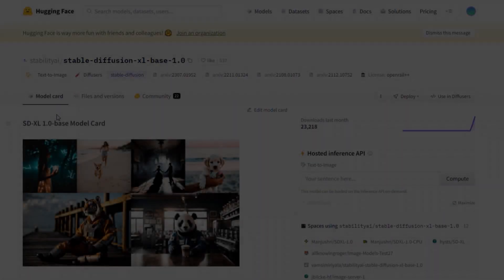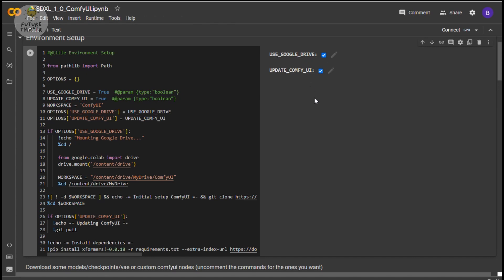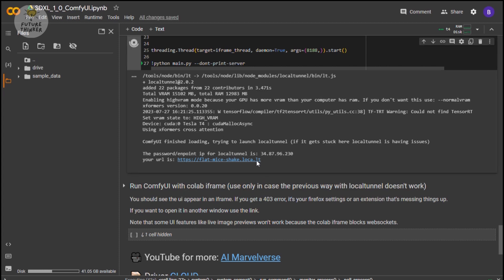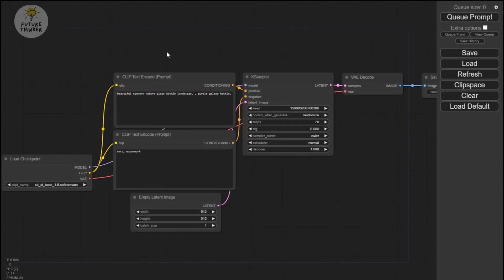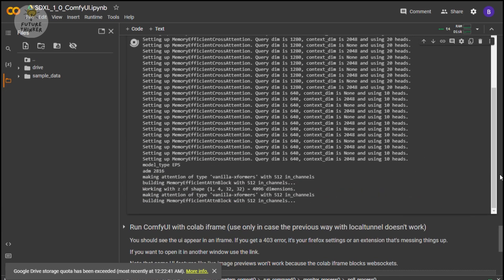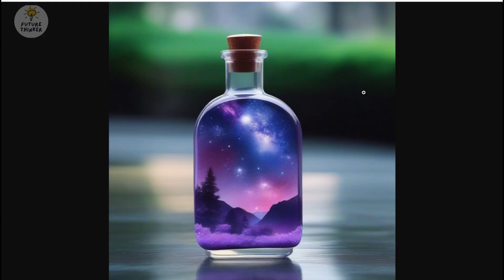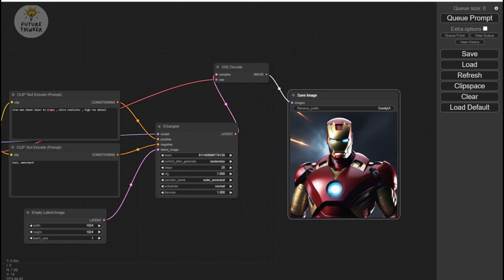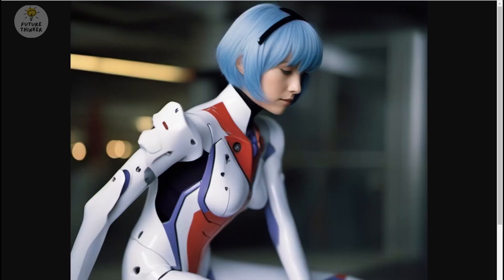Stable Diffusion XL 1.0 Google Colab Tutorial Works With ComfyUI = Mind-Blowing AI Art!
Stable Diffusion XL 1.0 Released! It Works With ComfyUI And Run In Google CoLab

Exciting news! Stable Diffusion XL 1.0 is finally here, and we have a fantastic discovery to share. With ComfyUI, you can now run SDXL 1.0 in Google Colab effortlessly, without any downloads or local setups. This cloud-based setup offers convenience and the latest model for top-notch image quality. In this video, we'll guide you through the simple process of setting up SDXL 1.0 with ComfyUI and explore its impressive results.

No need to worry about downloading Stable Diffusion XL or ComfyUI. Just upload the Google Colab script, and you're good to go! After mounting your drive and installing ComfyUI, run the download script for SDXL 1.0 base and refiner models. The magic happens when you use ComfyUI's web interface to test SDXL 1.0. Play around with prompts and experience captivating results, from clear glass bottles to Iron Man images and more.

We're excited about the ease and quality of Stable Diffusion XL 1.0 with ComfyUI in Google Colab. No hassle, no fuss, just powerful AI image generation. Explore the possibilities and create stunning images with Stable Diffusion XL 1.0 and ComfyUI today!

If you want to download the AI model, check out the huggingface page
SDXL 1.0 Base :